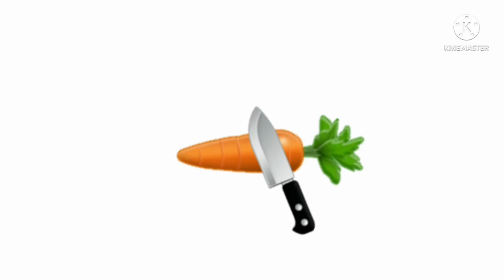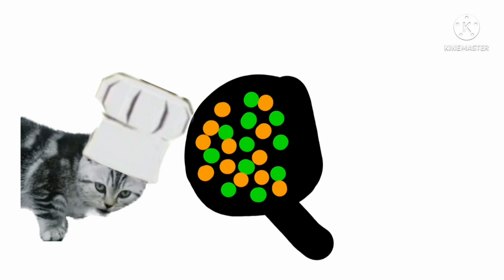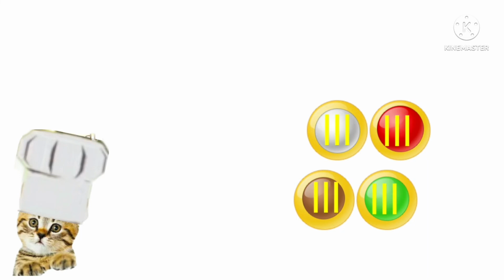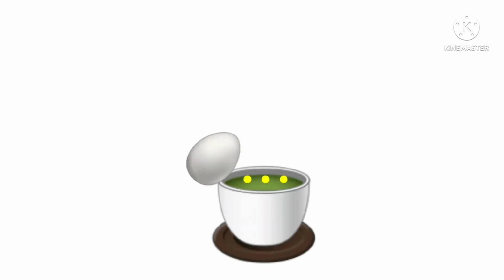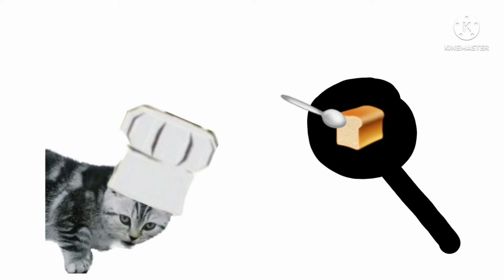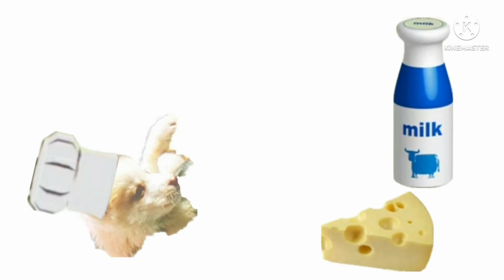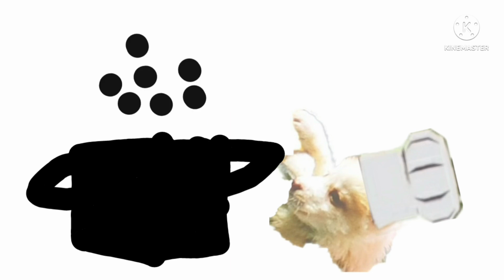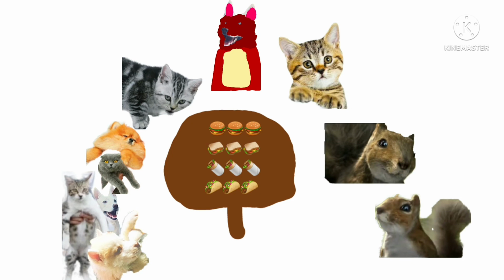Pet Kitchen Episode 6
0:50 Episode 1
3:55 Episode 2
6:22 Episode 3
9:39 Episode 4
13:07 Episode 5